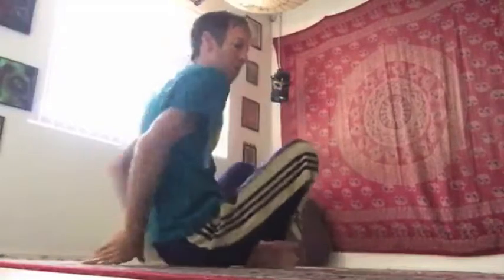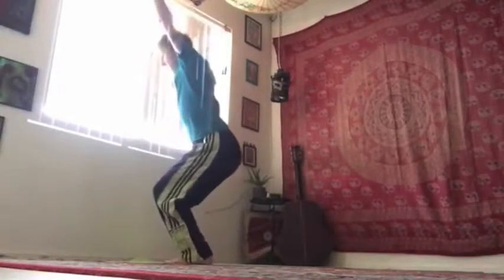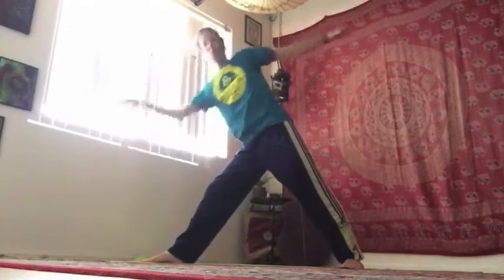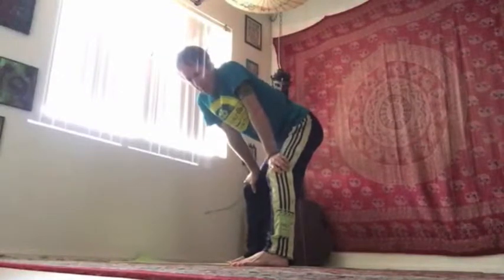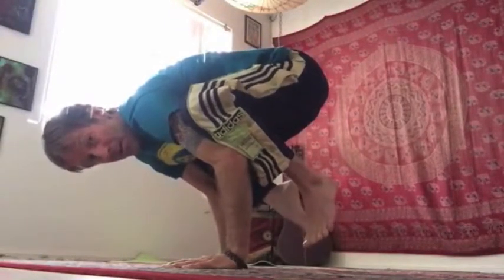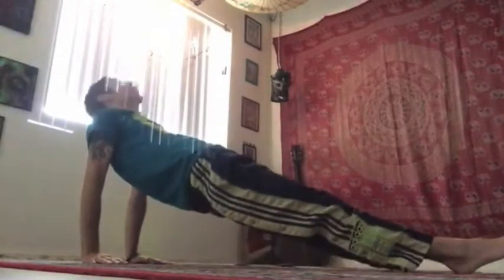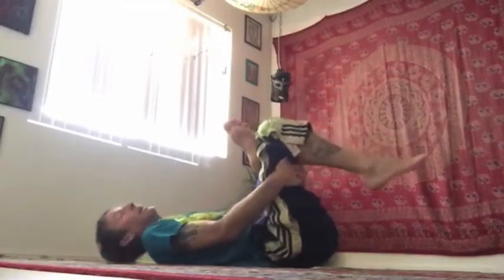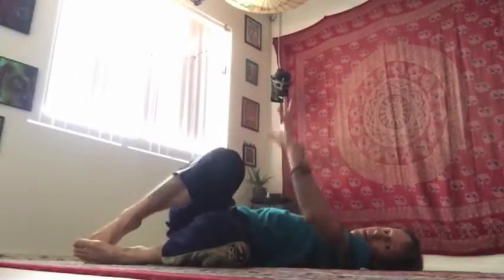One Hour Yoga Class (low def)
This is from a live stream I did on Fbook. The quality is NOT great but I hope it can hold you over until I have time to do another. Thank you